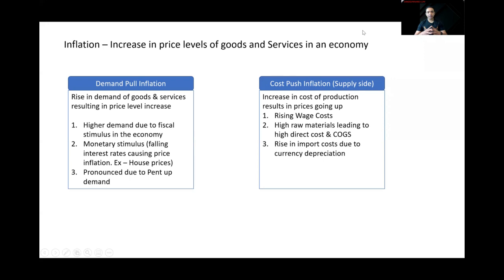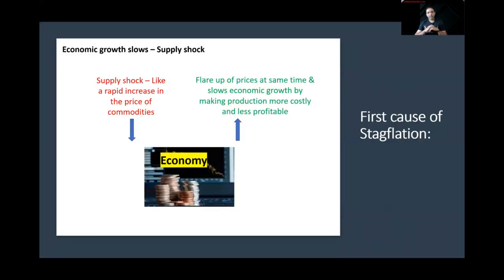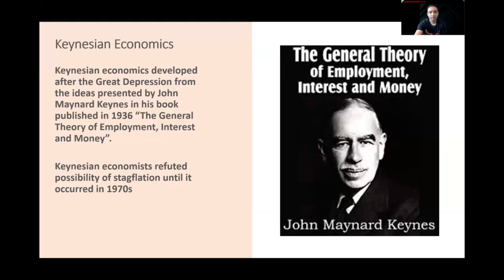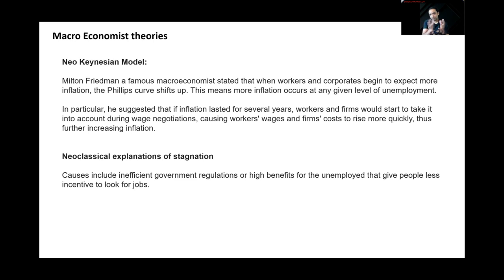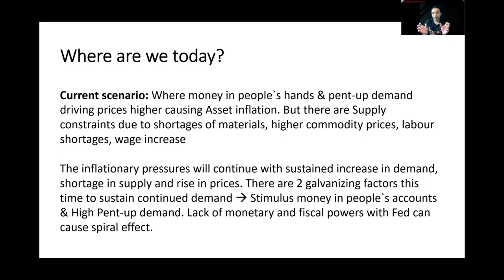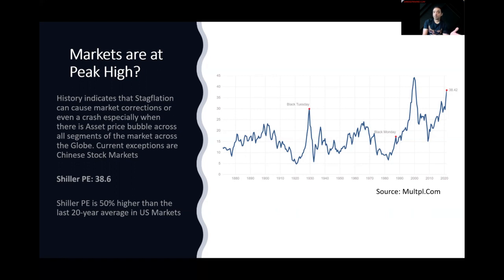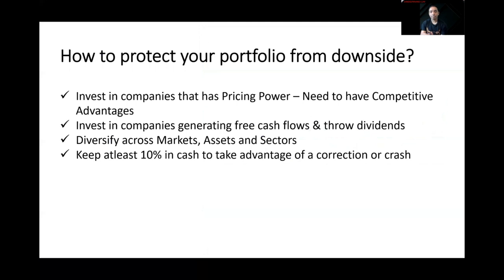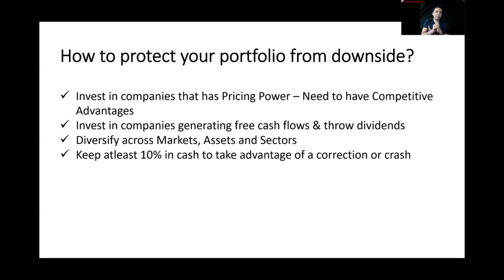What is Stagflation, Inflation and how to protect your stock portfolio from crash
Sandeep Anand publishes weekly videos to around 10,000 subscribers about investing, businesses, technology, and finance. He analyzed deep down on complex investing, business, technology and behavioral finance topics into easy to understand narration.